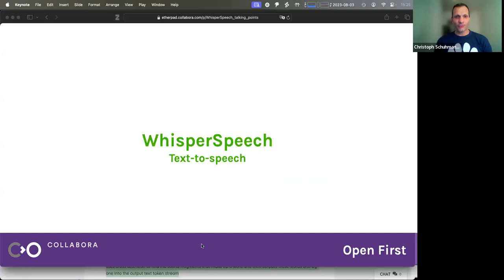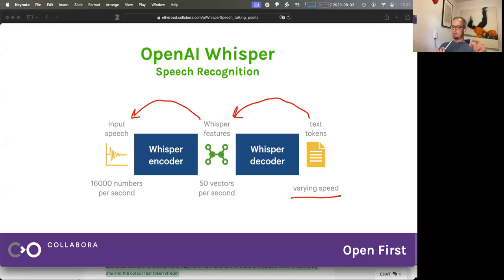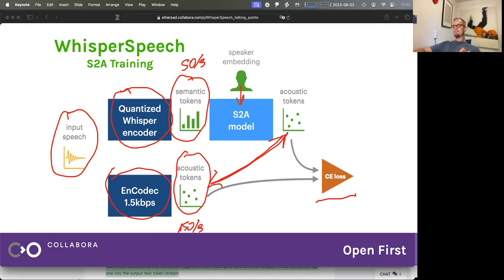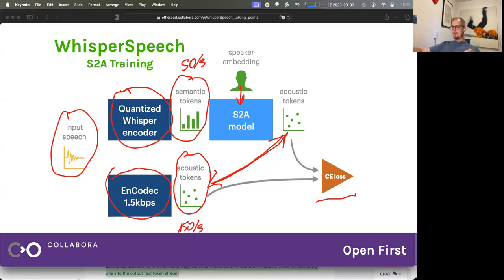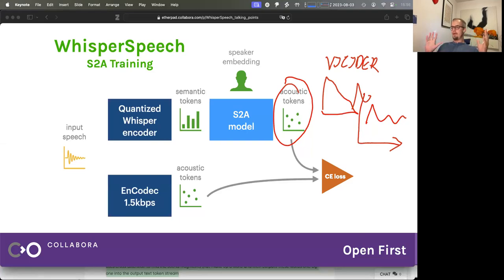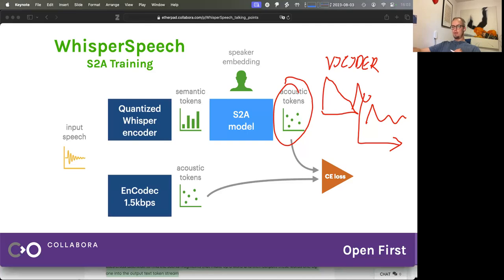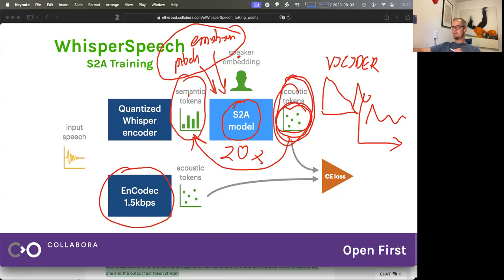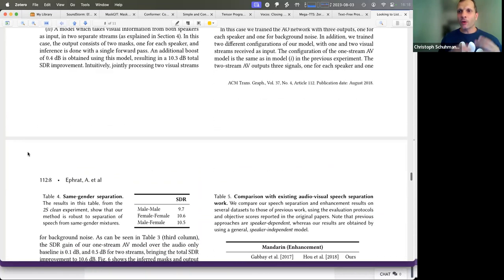Open Source Text-To-Speech Projects: WhisperSpeech - In Depth Discussion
WhisperSpeech is a promising new open source TTS model, that and be training on AUDIO ONLY data & that already shows promising results after a few hundred GPU hours of training with a small 80M parameter model.

In this video we talk about how it works and plans to scale it up to reach really high quality.
Here is a voice sample of the 80M parameter model trained only a few days on 4 x 4090s: